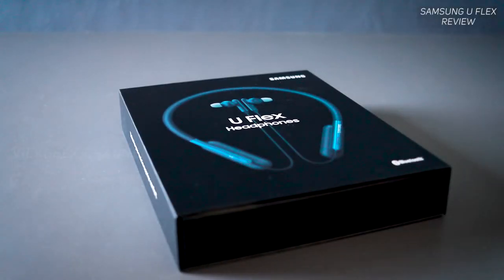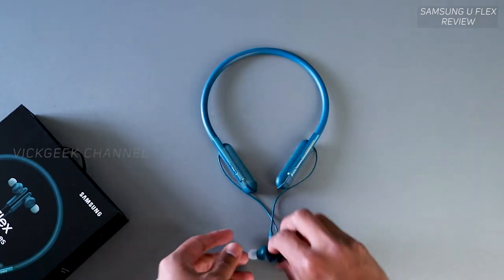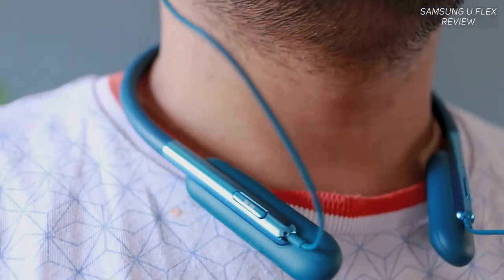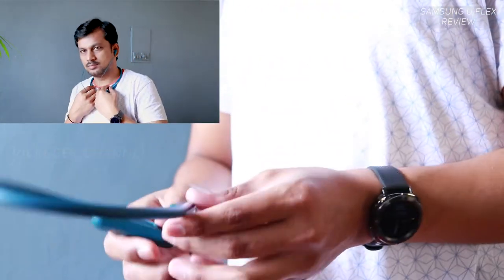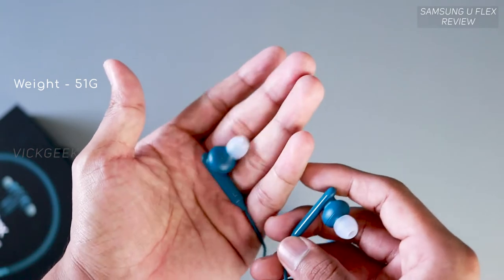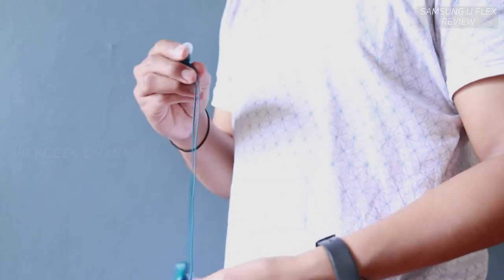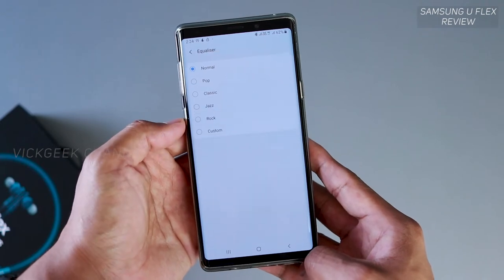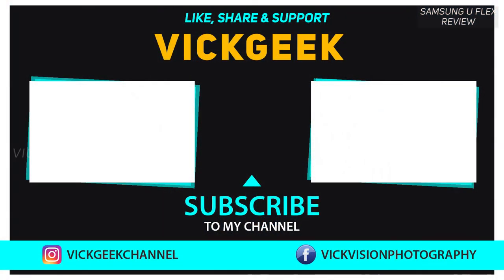Samsung U Flex Bluetooth Headphones Worth Buying ?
This is Samsung U Flex bluetooth in ear headphones and in this video I am going to tell you if it's worth buying. Samsung u flex bluetooth in ear headphone has a bluetooth version 4.2.
It has a very nice build quality, excellent battery backup, no hiccups while listening from far distance. It features two-way speakers, 11mm woofers and 8mm tweeters, but how's the audio quality of Samsung u flex headphone ?
Click here for latest updated pricing :
Flipkart (Rs. 3199)
US viewers